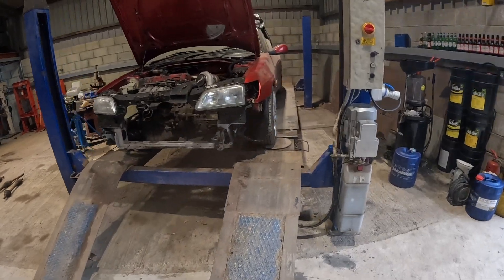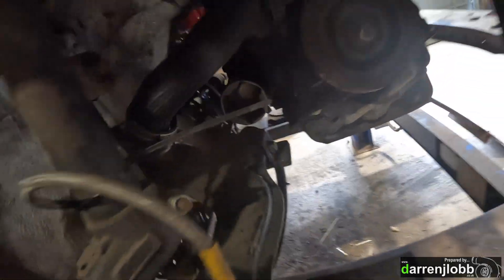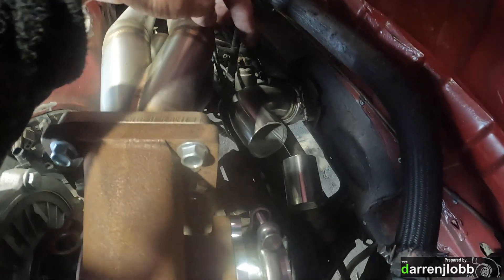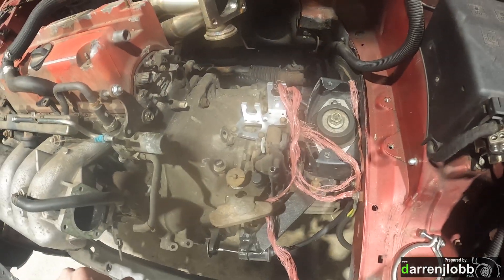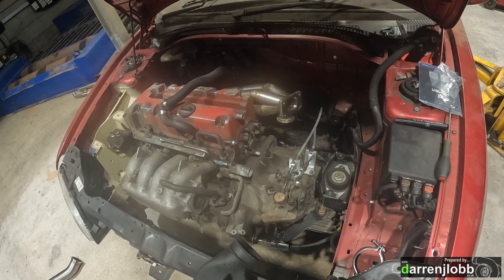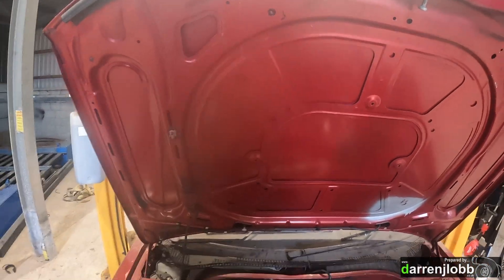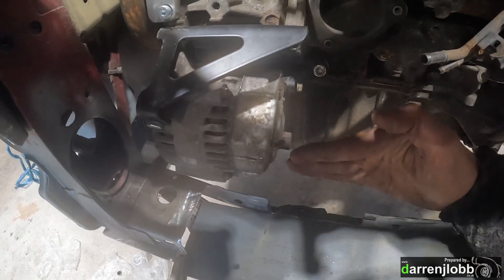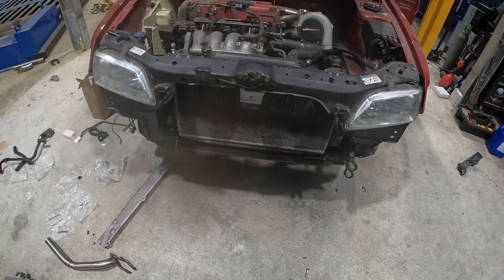Turbo K20 306 Project Part 4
Sorting out the downpipe and radiator mounts for the conversion, along with making up some dummy driveshafts to send out for a set of custom shafts to be machined.